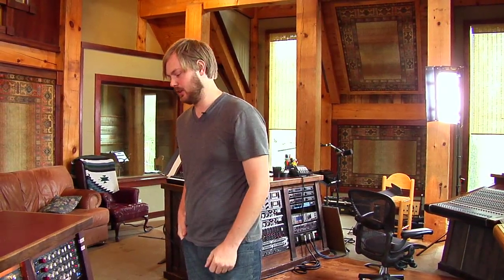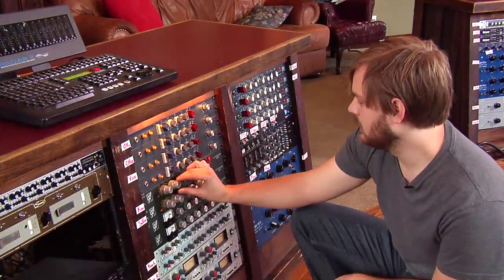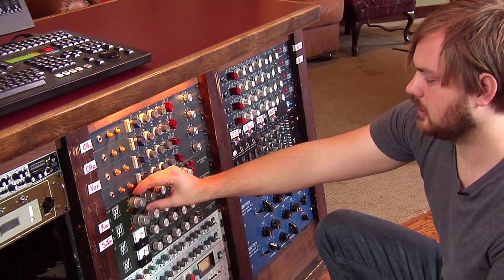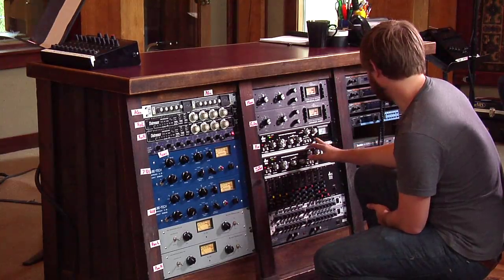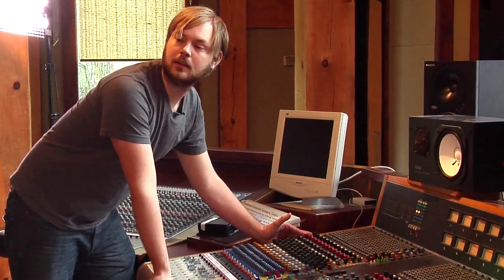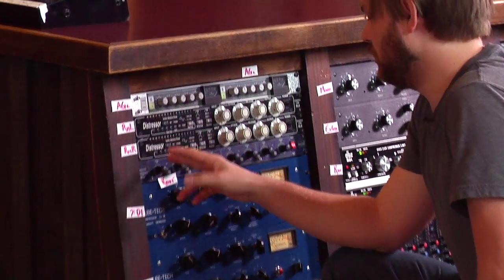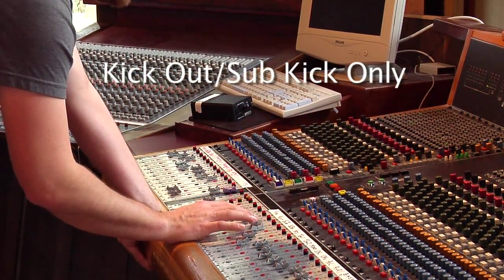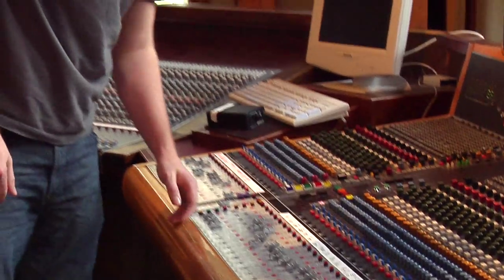How to get a Great Kick Drum Recording Part 2 - Dark Horse Institute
Dark Horse Institute is 12 Week Audio Engineering School focused on giving you the skills to start a career in Music Production.  We are now releasing "A Glimpse into the Classroom" to give the public an idea of some of what our Audio Engineering Classes include. This video describes in depth how to get a great kick drum sound.  If you have not watched Part 1 of "How to get a great kick drum recording" you should view it first.  In this video we discuss bass drum mic preamp, equalization and compression settings.